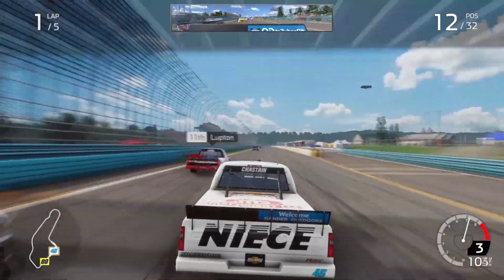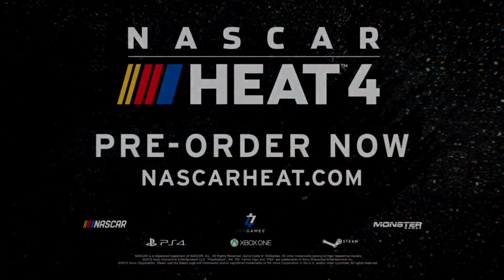Custom Schedules in NASCAR Heat 4! | NASTrucks at Watkins Glen Gameplay